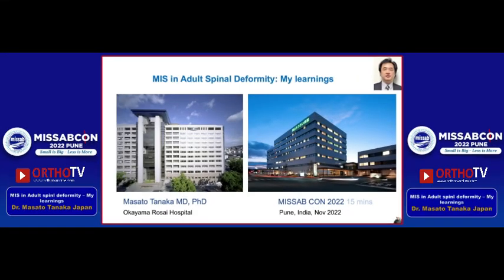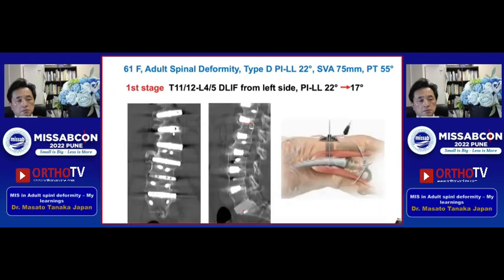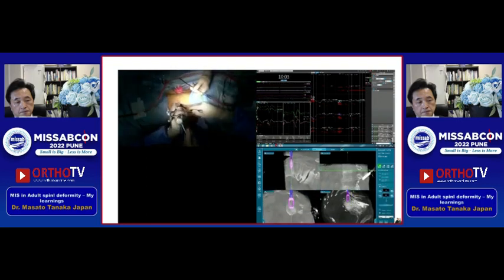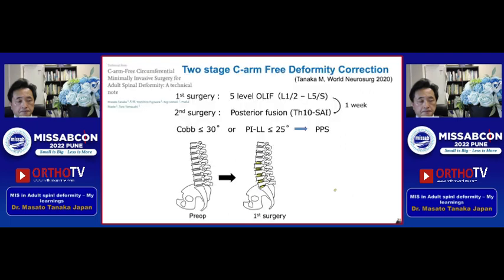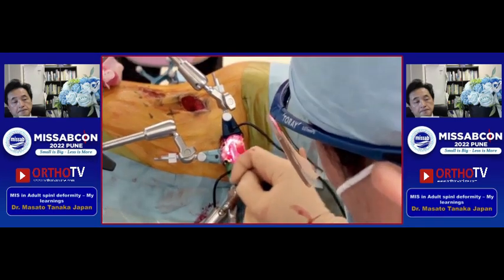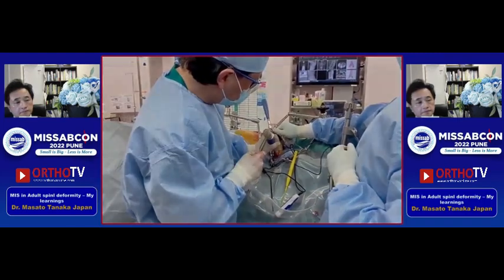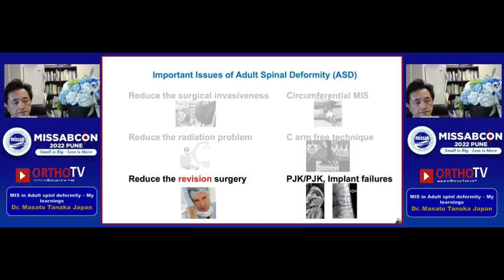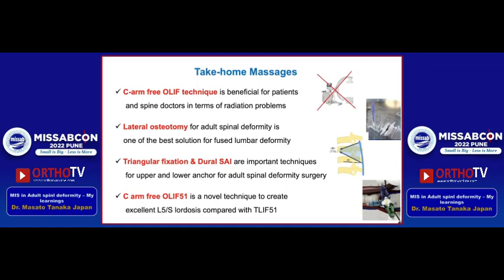MIS in Adult Spinal Deformity - My Learning - Dr Masato Tanaka